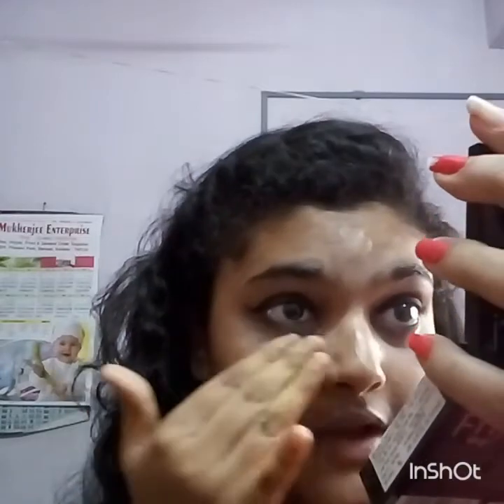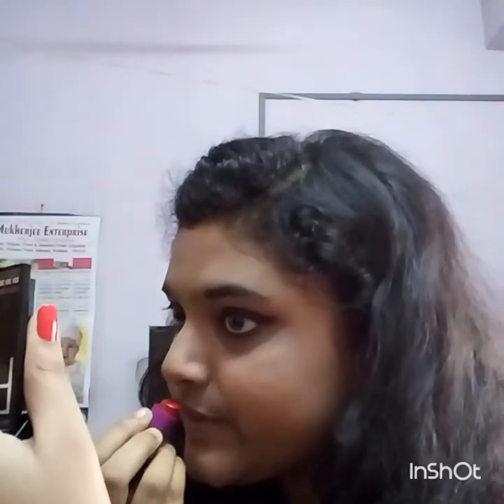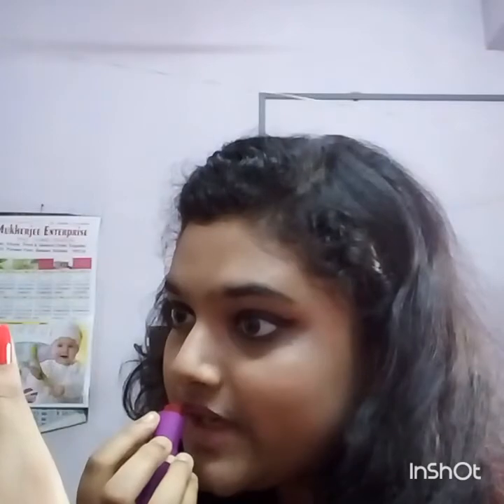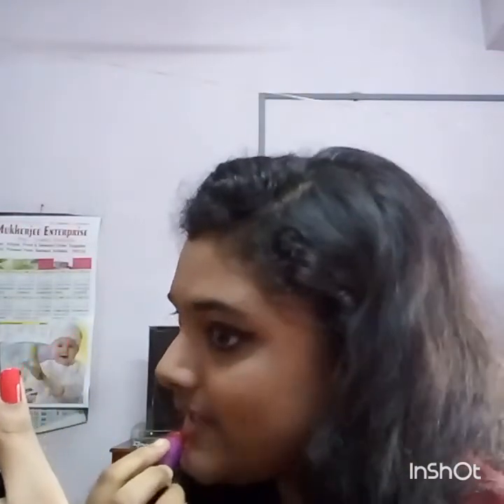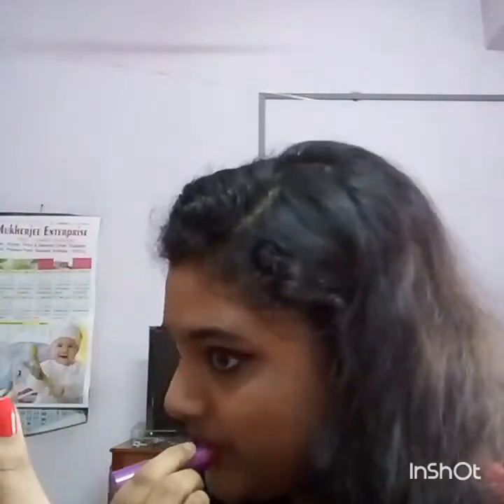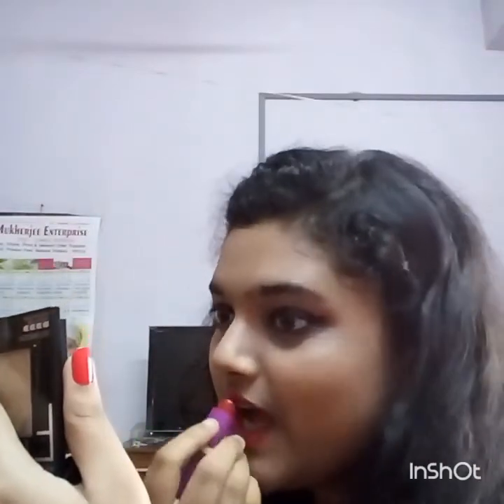Half Smokey glam eyes tutorial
Products used..
1. Lakme eyeconic kajal-- deep black
2.Eyeshadow by wet and wild.. black colour to smudge
3. Maybelline Fit me concealer
4. Maybelline Fit me foundation
5. Cherry red lipshade by Avon